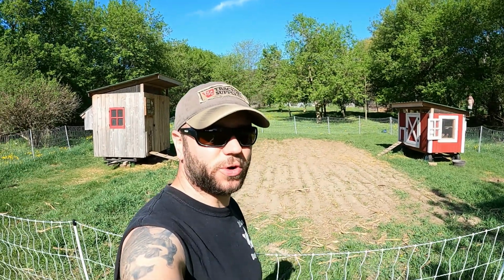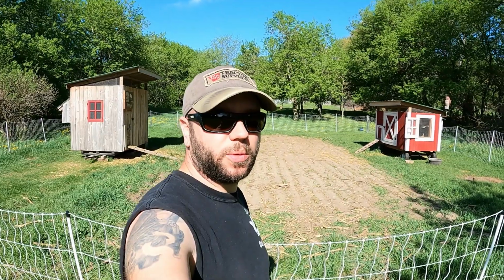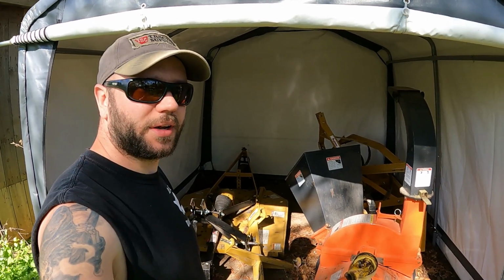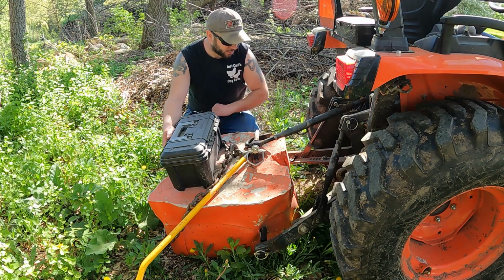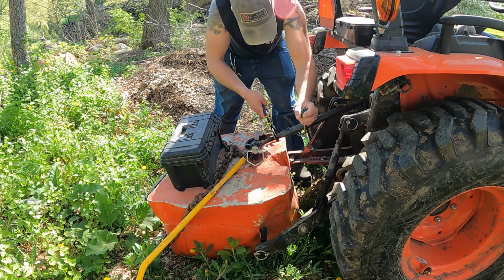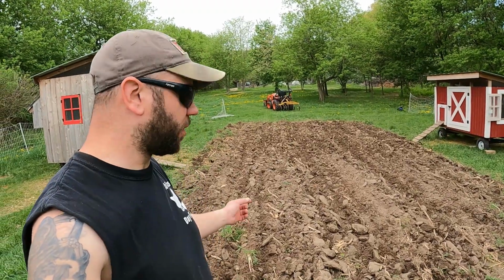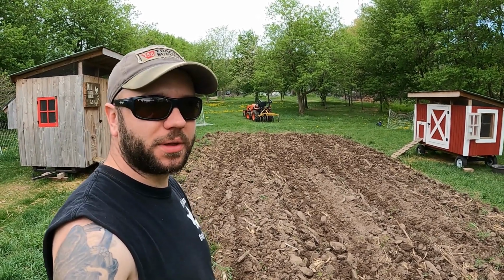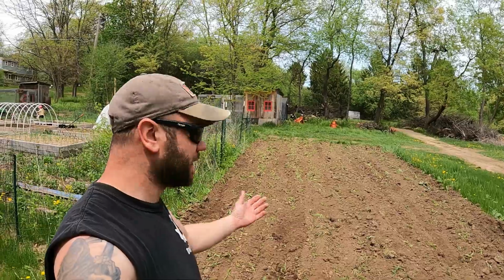PERPARING GARDEN BEDS WITH KUBOTA B2601 AND KING KUTTER CULTIVATOR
It is finally warm and dry enough to get out some implements and have some tractor fun! We get out our cultivator and get our corn patch and pumpkin patch turned up.